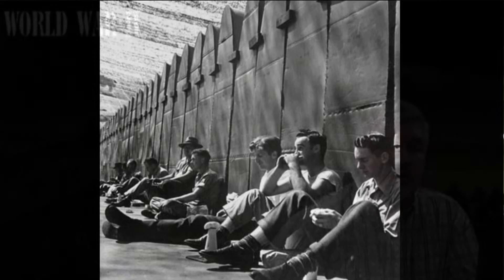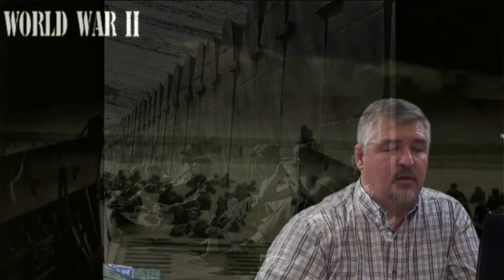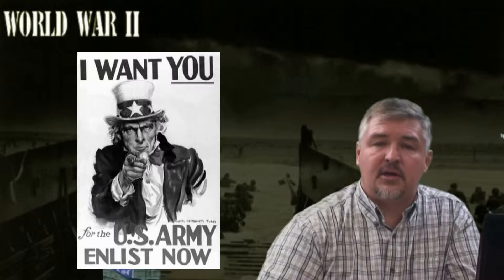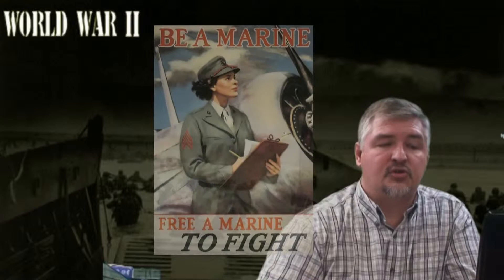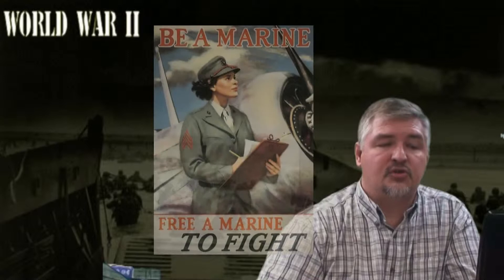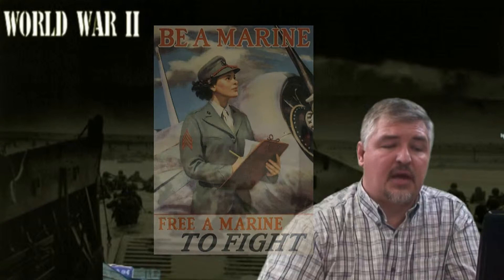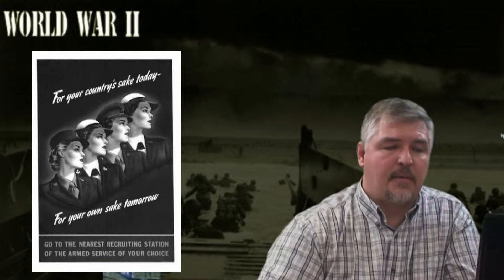WW II Erupts Part 4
Lecture on how the United States mobilized for WW II.